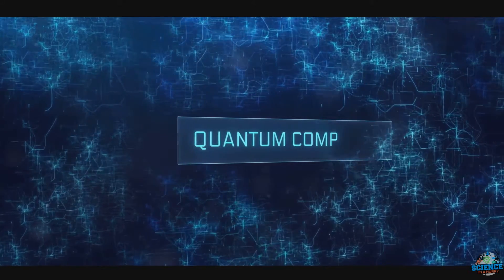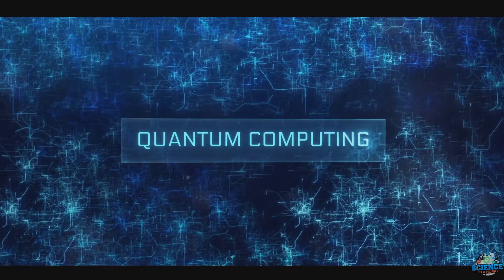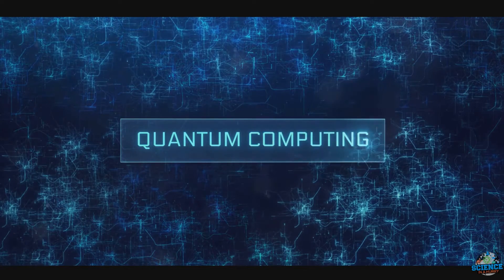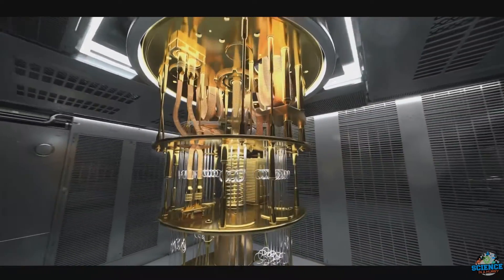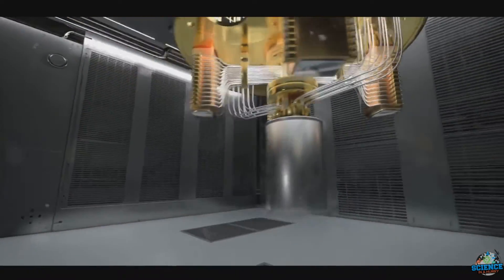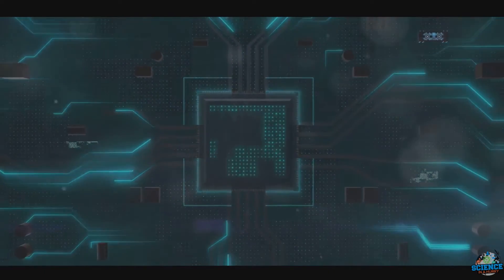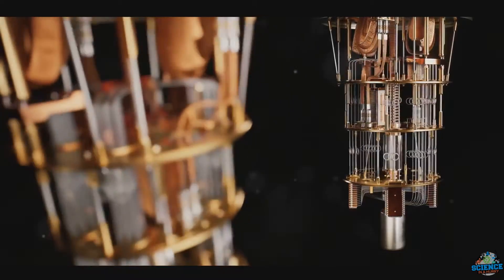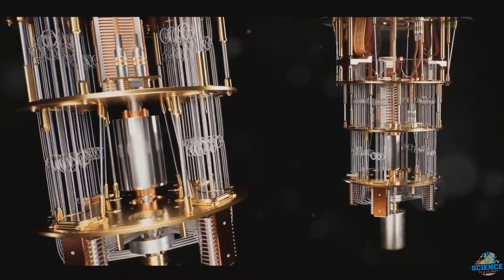Quantum Computing 101: A Beginner's Guide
Join us on a mind-bending journey into the world of quantum computing in this illuminating video. We demystify what quantum computing is and how it fundamentally diverges from classical computing. Explore the mind-boggling concept of superposition, where quantum bits or qubits can exist in multiple states at once, and quantum entanglement, which enables instantaneous communication over vast distances. Delve into the potential quantum computing holds for solving complex problems, from cryptography to drug discovery and climate modeling. Discover how this cutting-edge technology has the power to reshape industries and revolutionize our understanding of the digital universe.